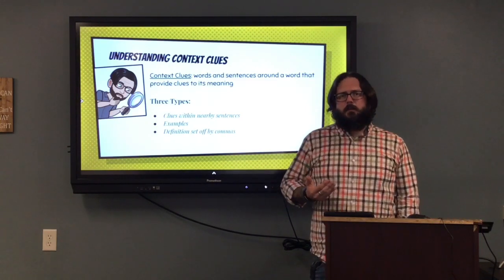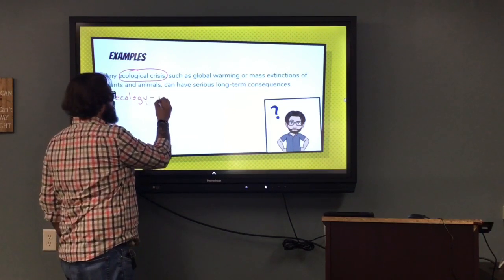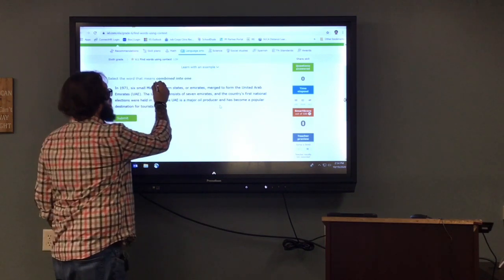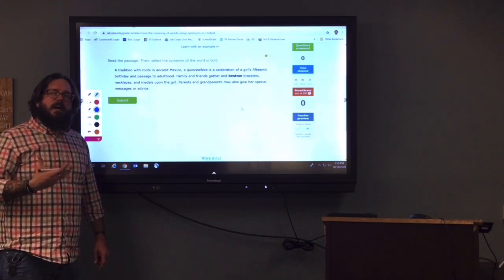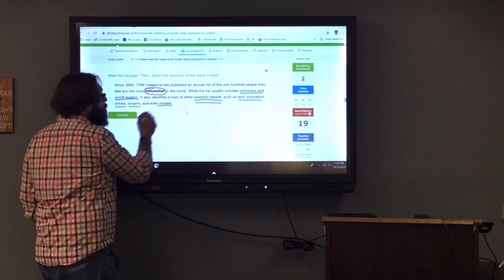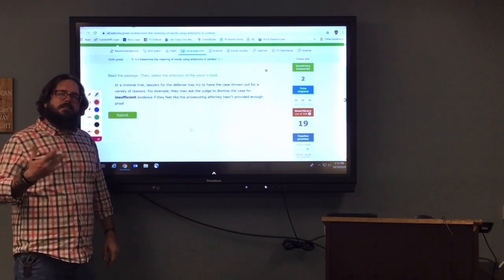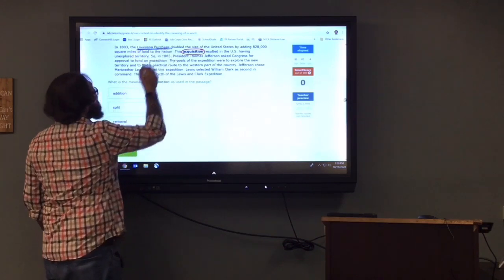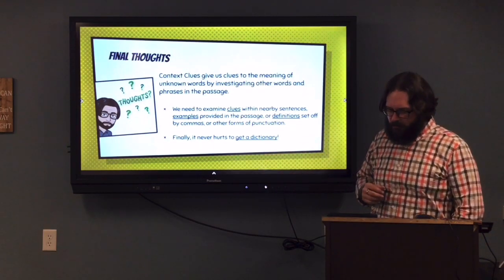Lesson 6, Context Clues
It is common to encounter unknown words when we read.  Normally, we will consult a dictionary or resources on our mobile devices to identify the meanings of words we do not know or understand.  What do we do when our access to these tools are limited in a given situation.  In this lesson, we discuss how context clues helps us to identify word meanings within the text itself.  Then, we apply what we learn through several key examples.